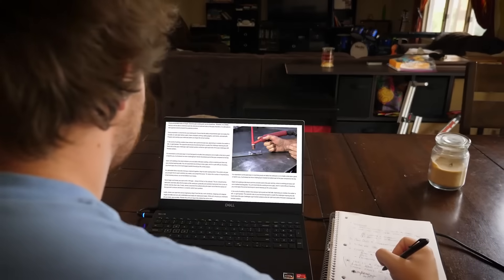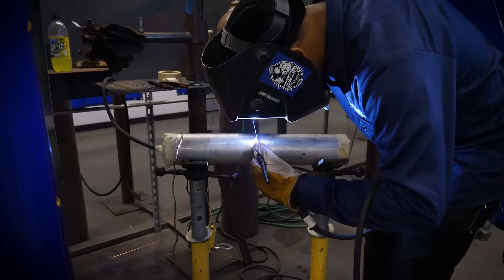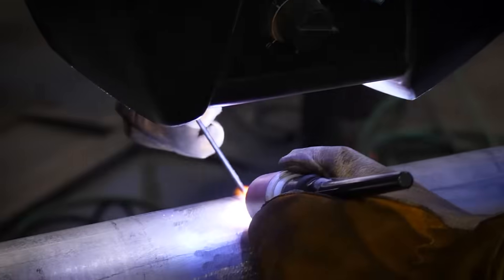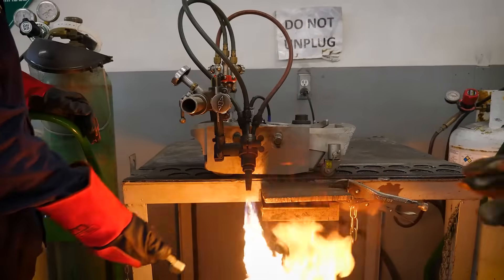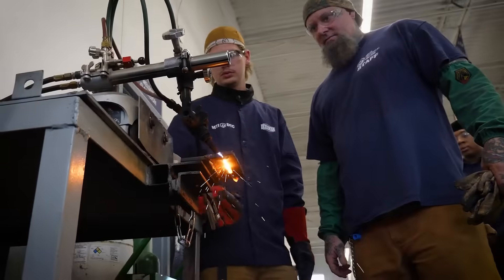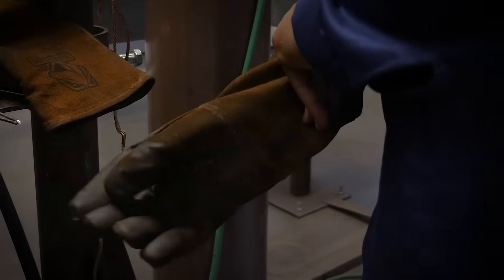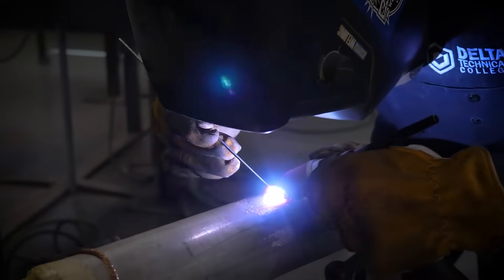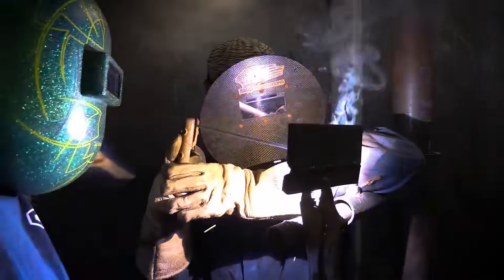Welding & Pipefitting Training at Delta Technical College 💥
Are you ready for a new future? 🤔

Become a welder or pipefitter with hands-on training at Delta Technical College (DTC)! 🙌

Welding careers can offer exciting opportunities such as travel, building structures with your hands, and working in a variety of different environments. DTC can provide you with the hands-on welding and pipefitting training you need to pursue a career in the industry.

What makes DTC different?

The instructors at DTC bring real-world welding and pipefitting experience to the weld shop. Through hands-on instruction, you will be trained in several skills, including:

✔️ Shielded Metal Arc Welding (SMAW)
✔️ Gas Tungsten Arc Gas Welding (GTWA/TIG)
✔️ Gas Metal Arc Welding (GMAW/MIG)
✔️ Flux Core Arc Welding (FCAW)
✔️ Pipe Welding
✔️ Manufacturing
✔️ Cranes/Rigging
✔️ Pipefitting

The Welding & Pipefitting Program* at DTC teaches you the skills you need to start a career where you can make an impact. 💥

Plus, at DTC you'll experience all the benefits of campus life, including meeting new friends and having access to resources such as individualized support, free tutoring, resume writing workshops, and certification exam prep.

*The Welding & Pipefitting Program is available at the Horn Lake, MS campus. The Welding Program is available at both the Horn Lake & Ridgeland, MS campus locations.